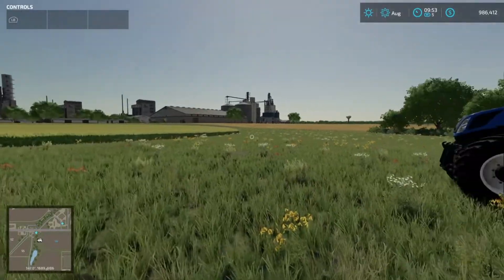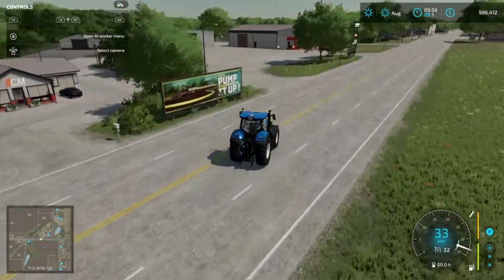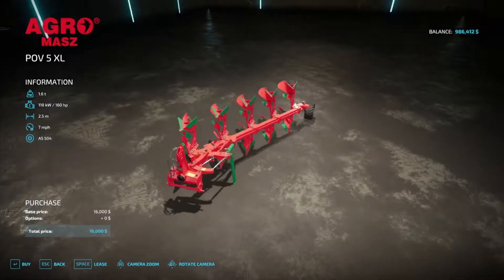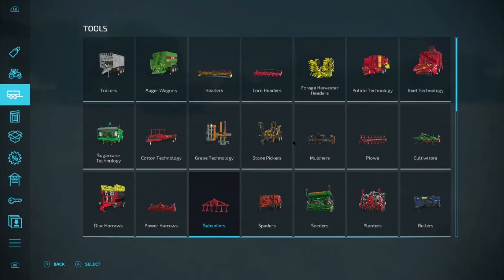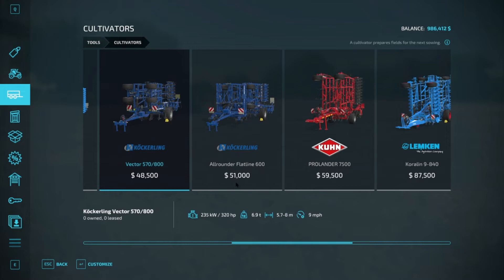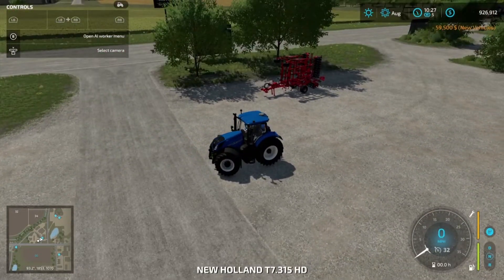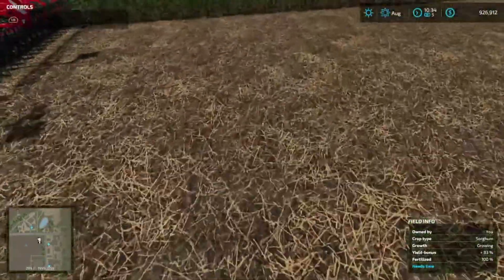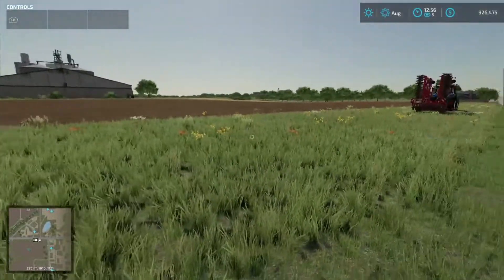Farming Simulator 22 || Plows and Cultivators Explained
This is a beginner's guide to plowing, subsoiling, and cultivation your fields. Make sure you sub and ring that bell to see my upcoming farming sim guides. Happy  Farming ya'll